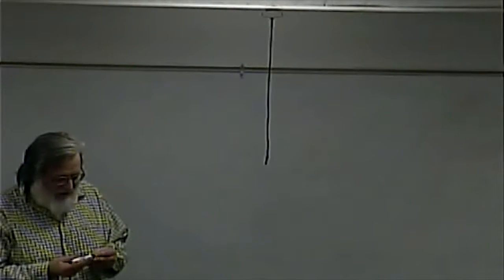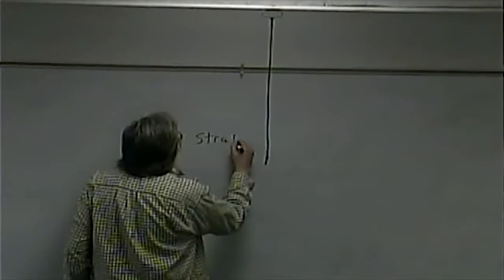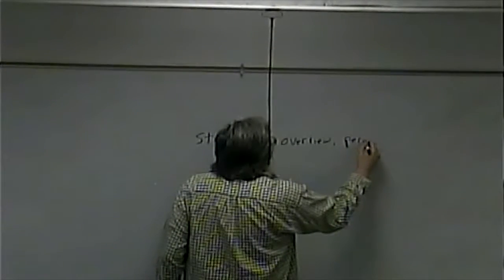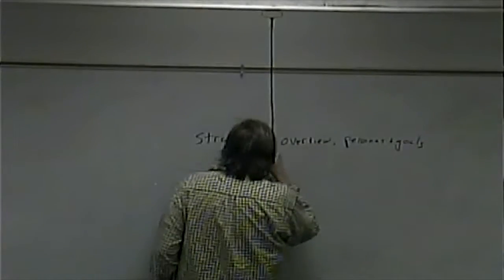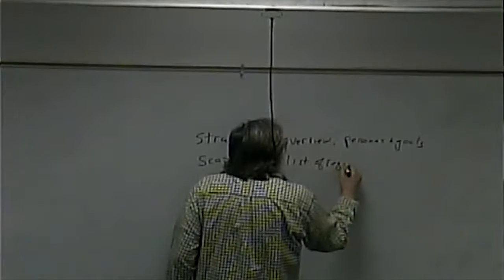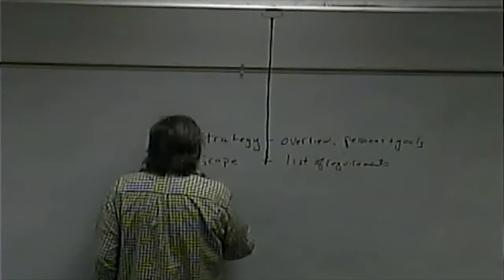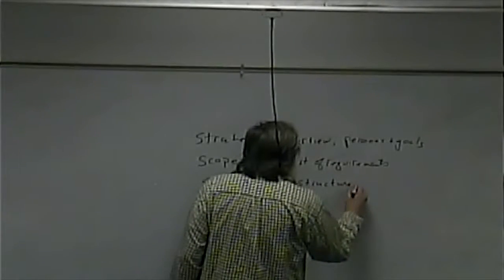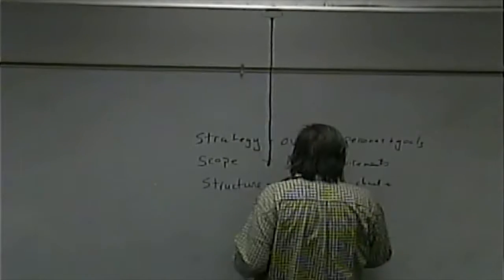CISS216 - Web Development - Spring 2017- Week 7, Lecture 1 - February 28, 2017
Web Design Process - Creating a prototype